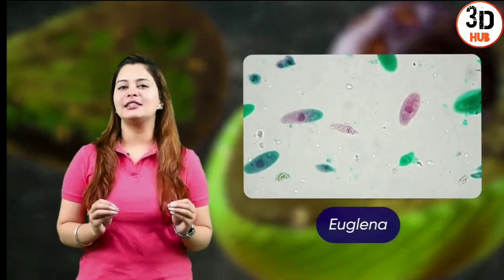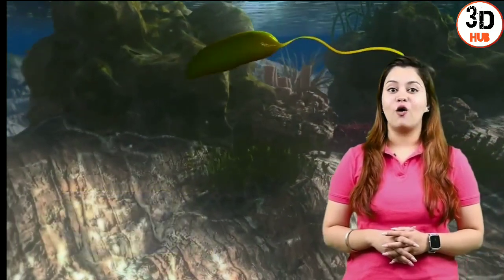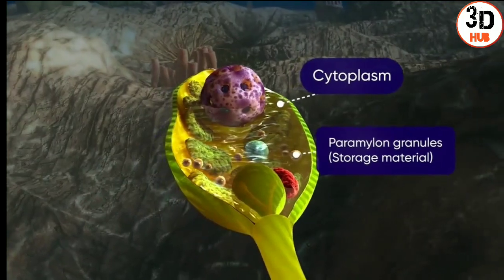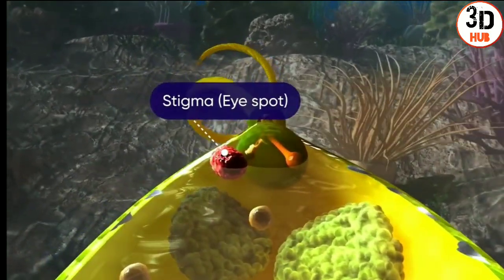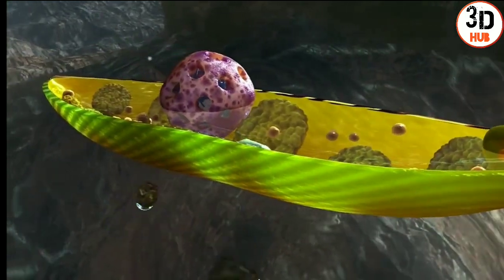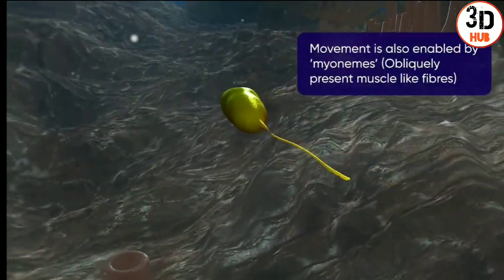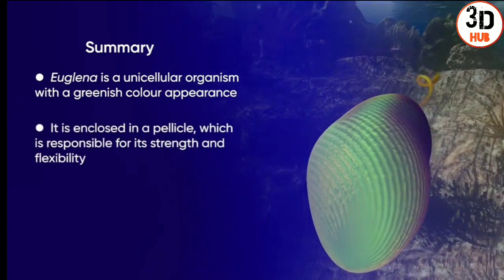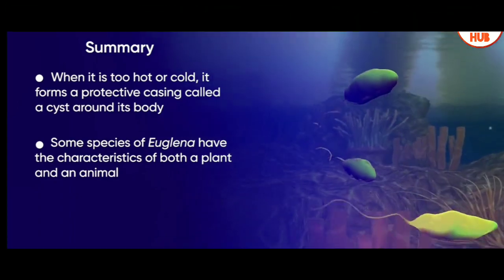EUGLENA...|| Structure and Locomotion || 3D ANIMATION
EUGLENA..all about euglena. //see how euglena does || 3D ANIMATION

euglen
euglen animation
euglen locomotion
euglen locomotion animation
euglen 3d animation
euglen locomotion 3d animation
locomotion in euglen
locomotion in euglen animation
structure of euglen
structure of euglen animation
3d euglen
euglen structure
what is euglen
how euglen looks
euglen class 12
euglen class 11
euglen neet
protists euglen

🔴COMMENTS

©️3D Science Hub